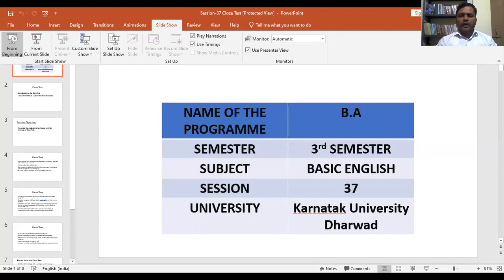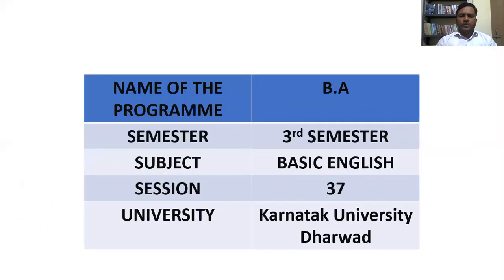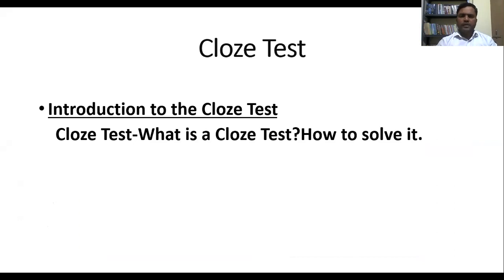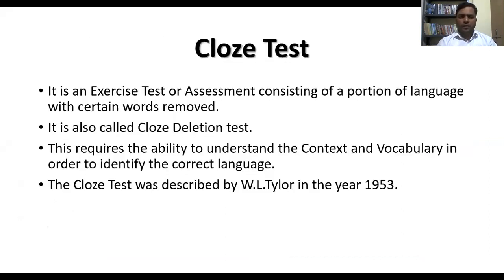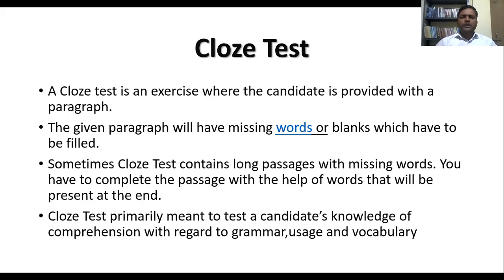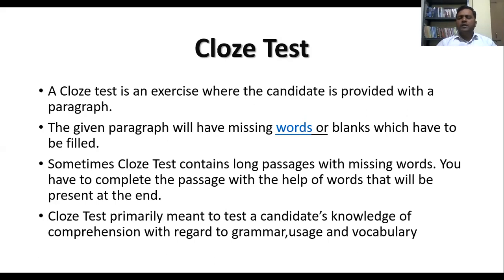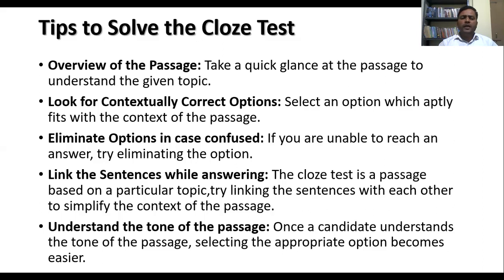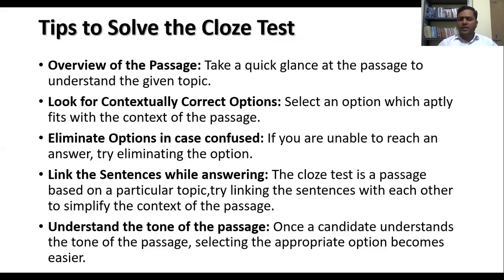Session 37 Cloze Test